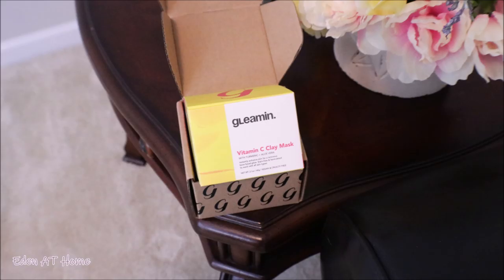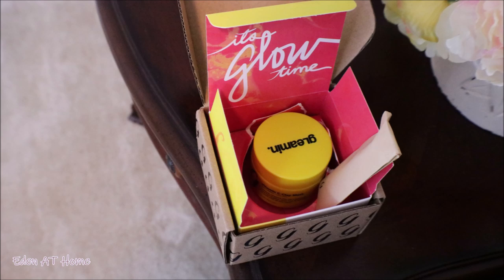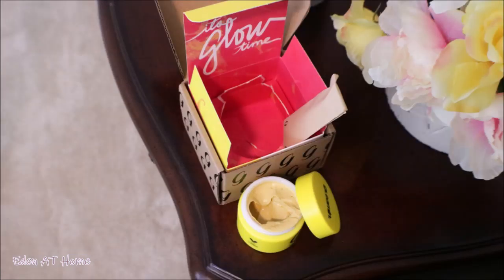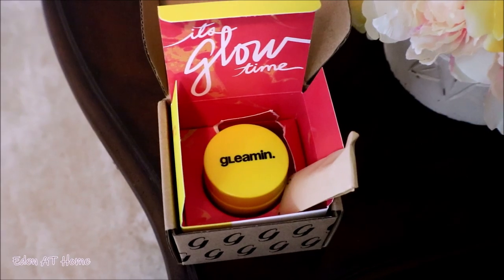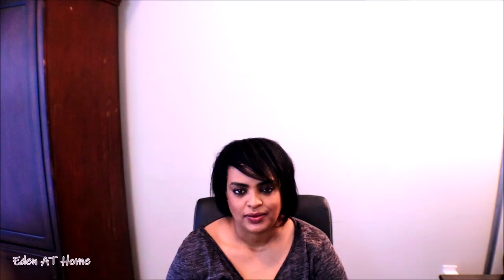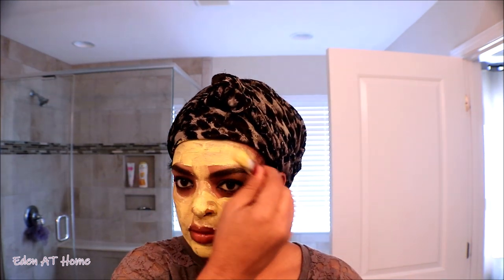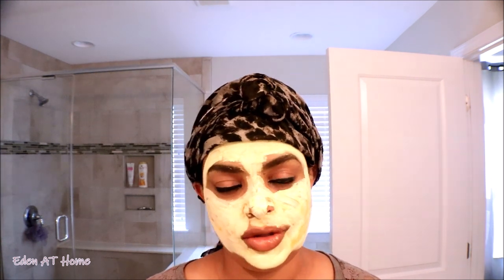Gleamin Vitamin C Clay Mask *** Winter Skincare Routine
CODE: Eden5

Organized Kitchen